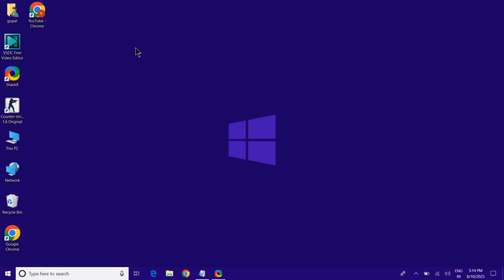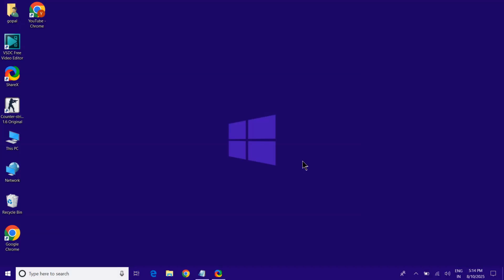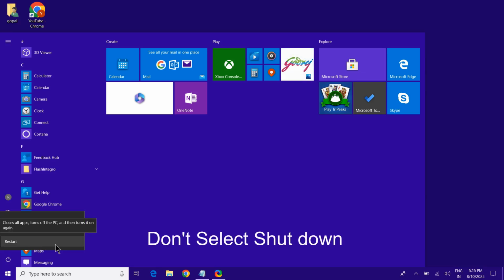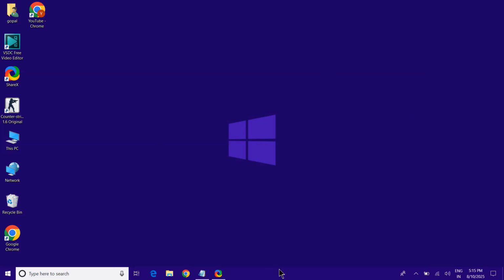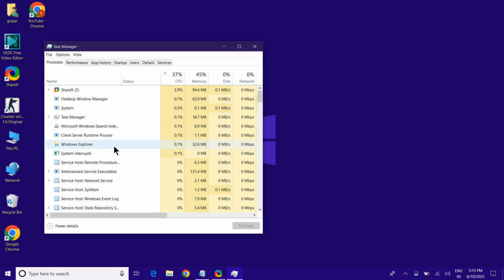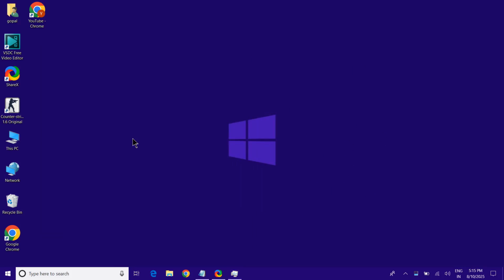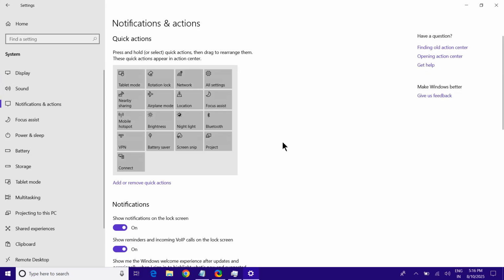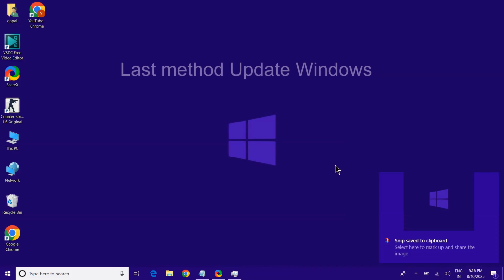Screenshot not working windows 10/11/8/7 | how to fix notifications not working on windows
Thanks

File -

Your Quaries:-